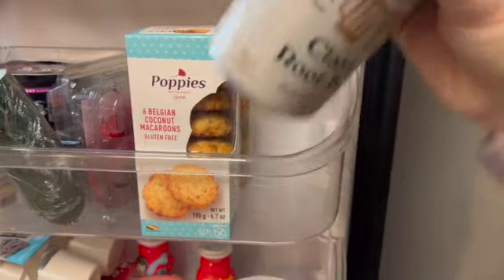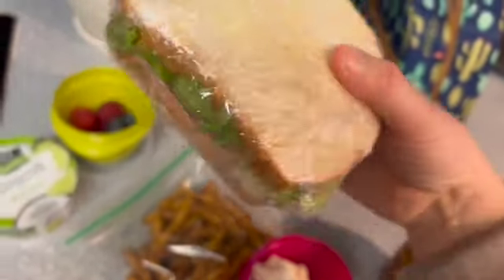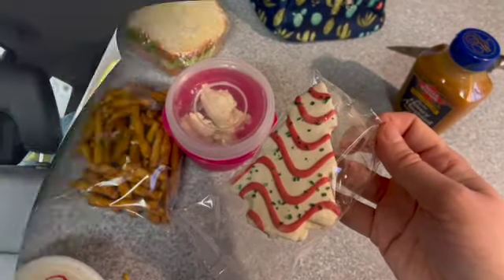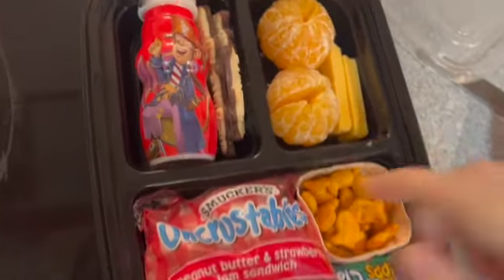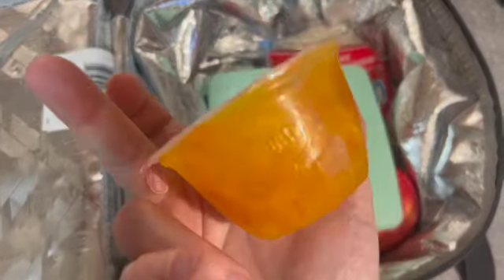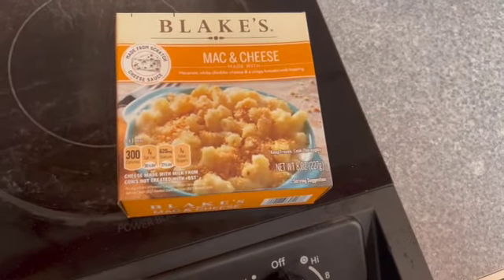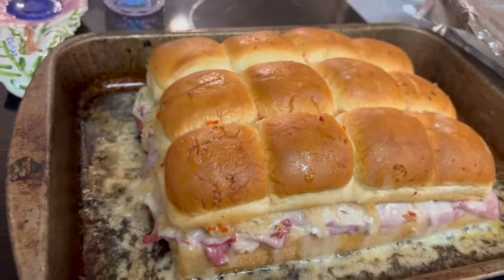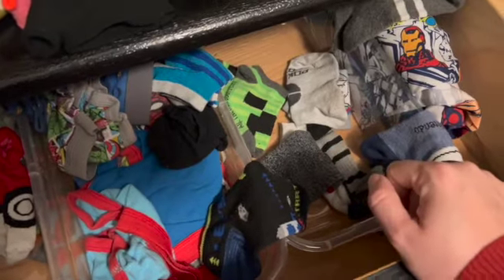Vlog 32| Praying to Who?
If you are here reading this, I just want to tell you that you are worthy and so important and I am thankful you are here today! Take care loves!

Roxi Nails